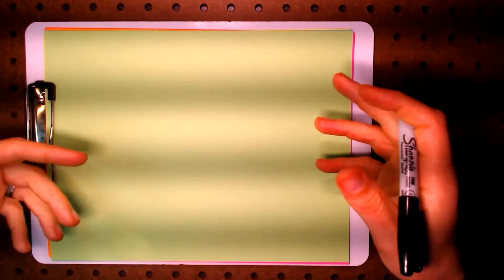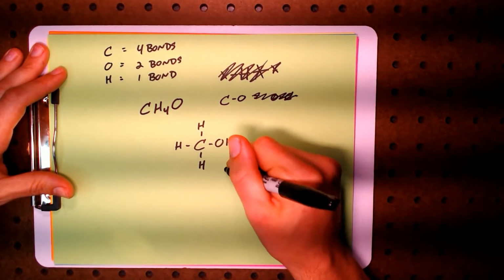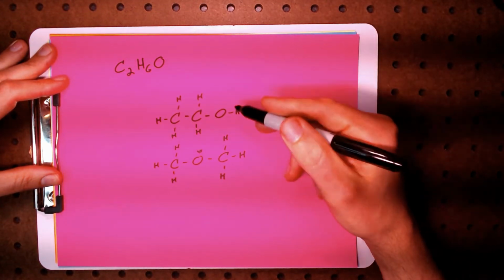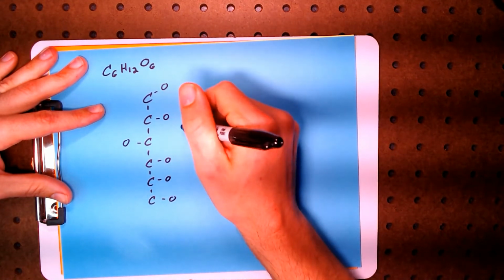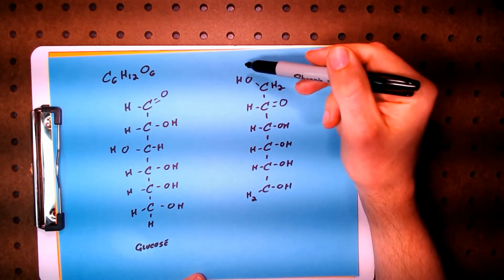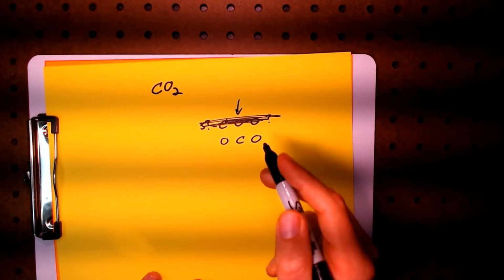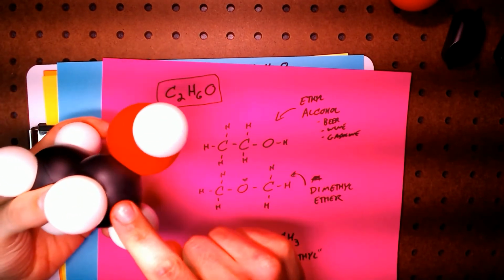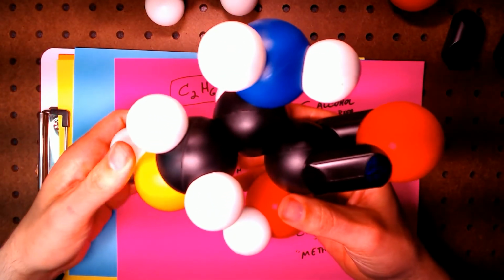Chemistry 5 (Structural formula practice)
Like my magnetic atoms?